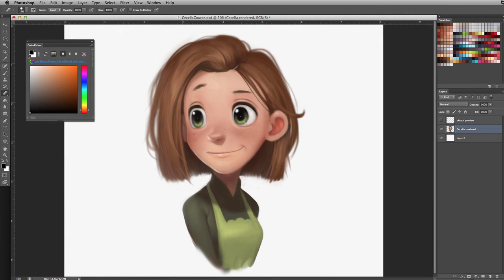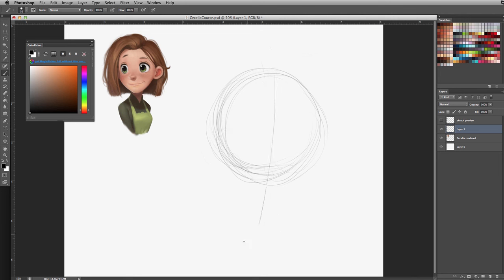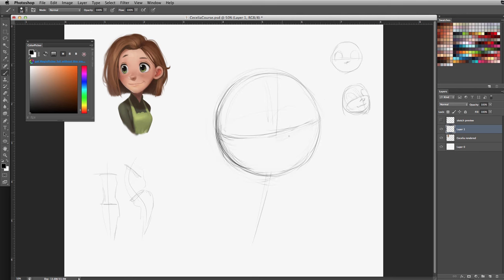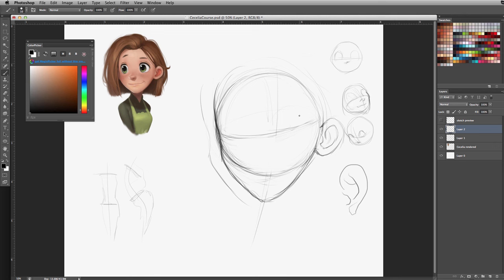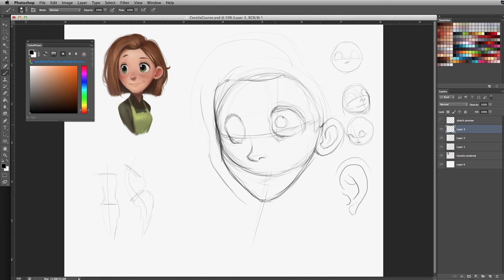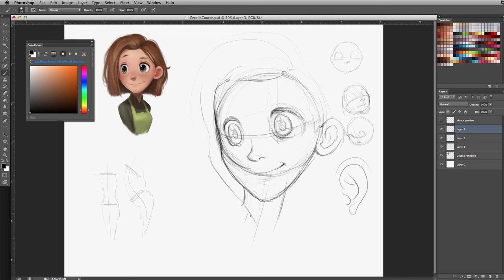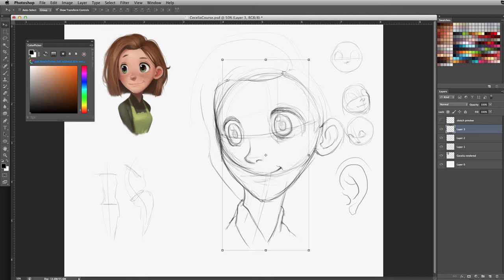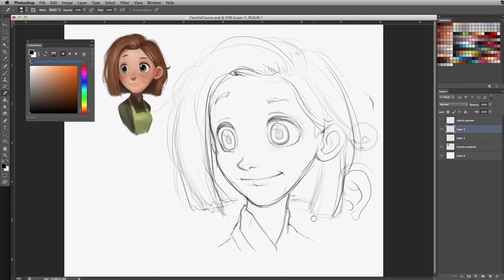1 – Animation Gestures and Proportions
Creating an Animated Character Profile